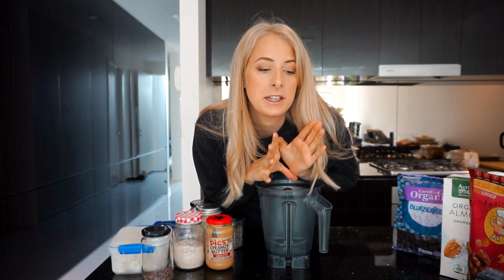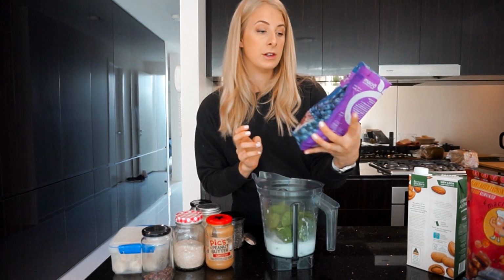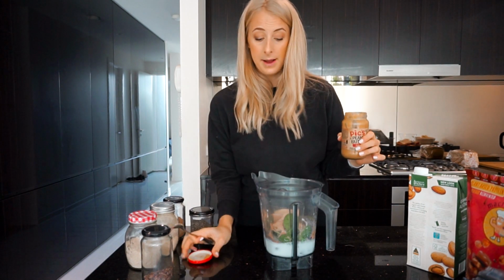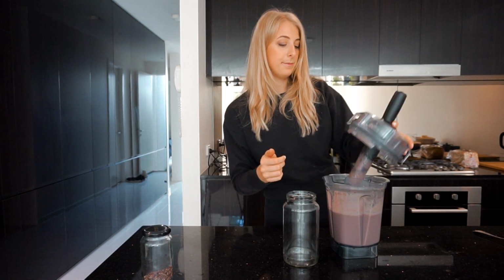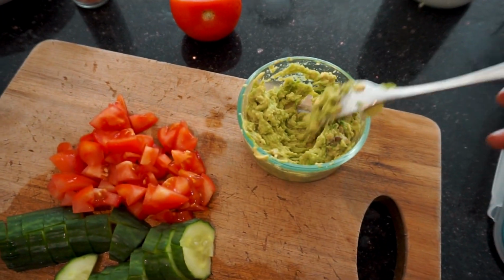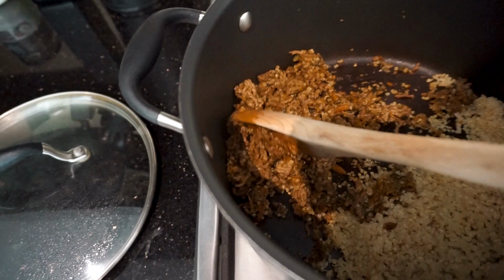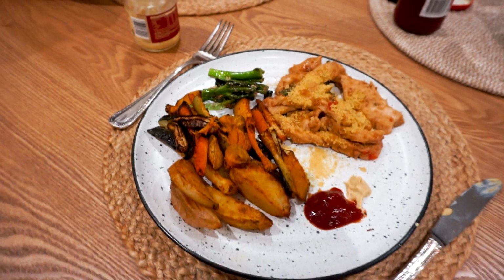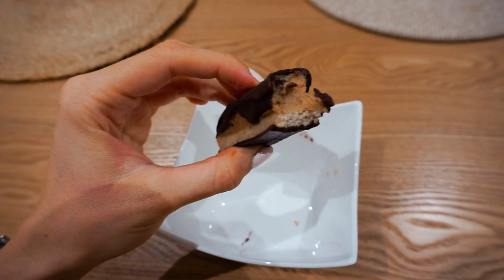Healthy What I Eat In A Day (Isolation Style)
Here's What I Eat In A Day During Isolation! Nothing too fancy, just keeping it real!

The full recipe for my Snix bars can be found

Britt :) x

♡ My 12 Week Health And Fitness Guide - Now only $19 (normally $67)